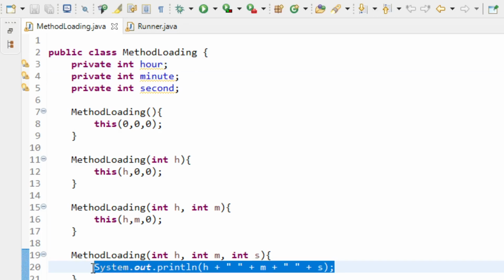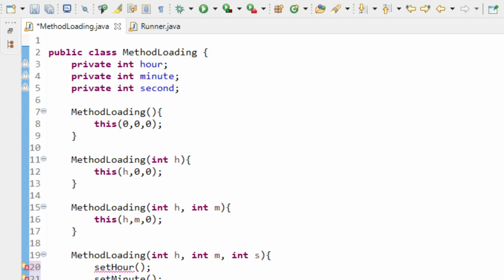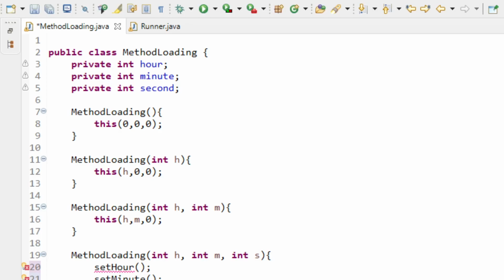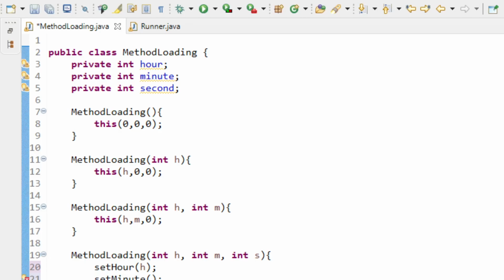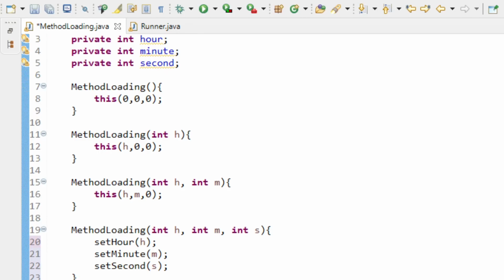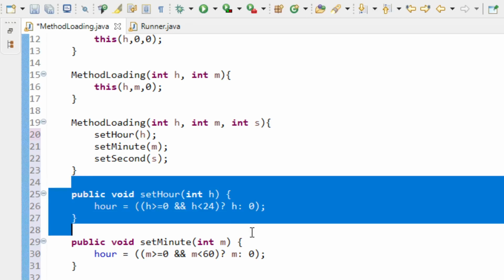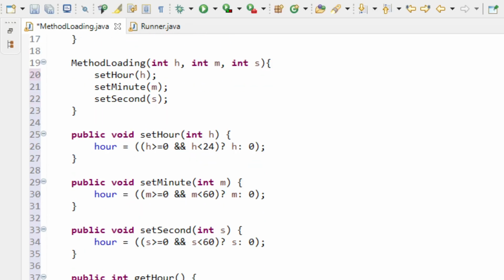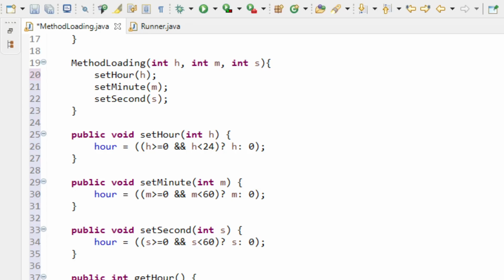Java Programming - 40 - Set and Get Methods